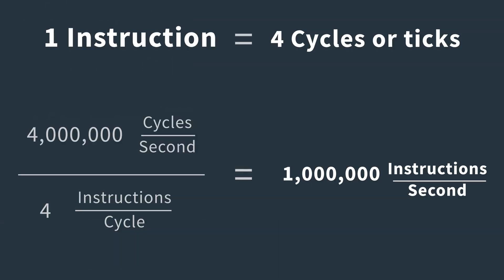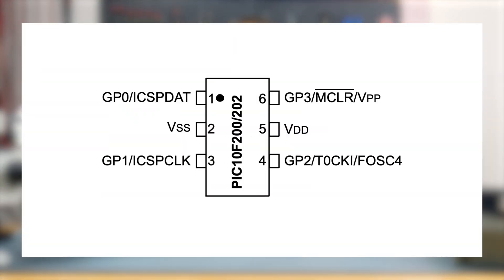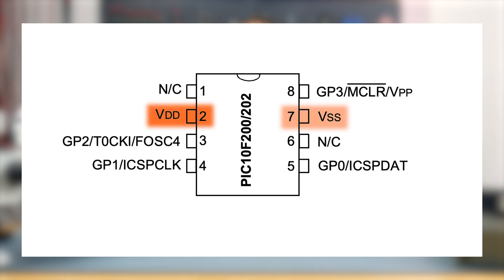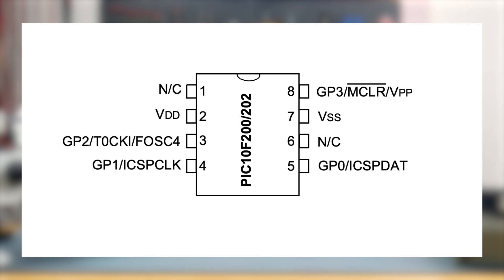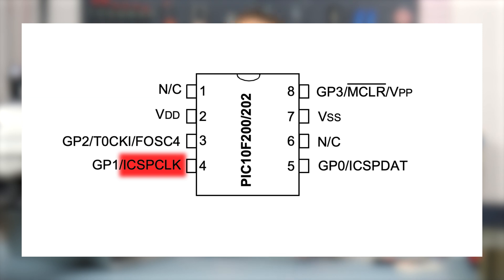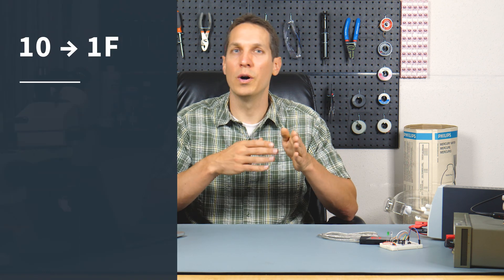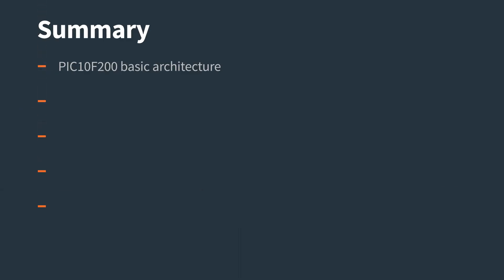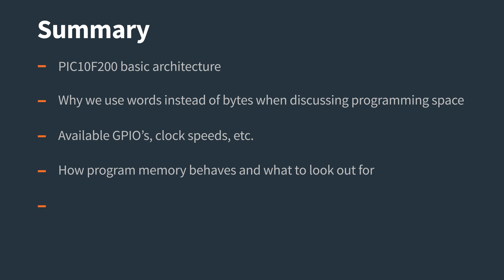Microcontroller Architecture - Part 3 Simple Microcontroller (PIC10F200) | Intermediate Electronics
Microcontrollers and microprocessors can seem like these nebulous things that just "do things" but they're very logical and well organized in their operation.  We go over the internal architecture and how it works together at a high level.  We discuss the program memory, the data memory, and make the program counter stack easy to understand.  We also go over the specific pinout of the PIC10F200 so we know what we're dealing with for the practical examples that are coming up.  See Sergey's high-quality written tutorial that this is based on at CircuitBread

0:00 Introduction
0:17  "Words" versus "Bytes"
1:23 PIC10F200 Stats,
3:33 Program or Flash memory locations or non-volatile memory
4:12 Hexadecimal addresses
4:50 How the stack works with a program counter
6:00 Data memory, the RAM, or volatile memory
6:51 RAM and Variables